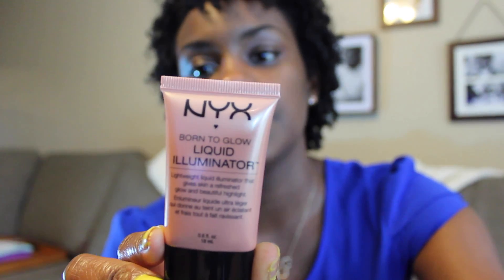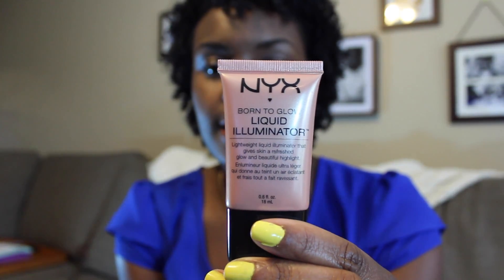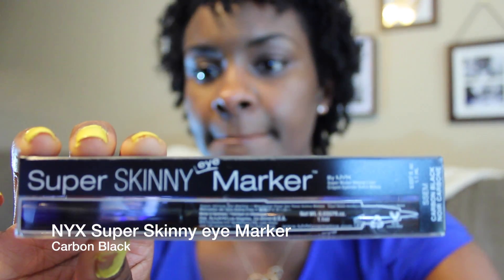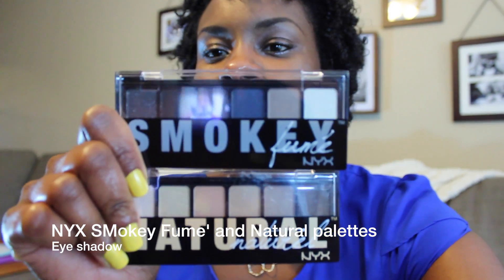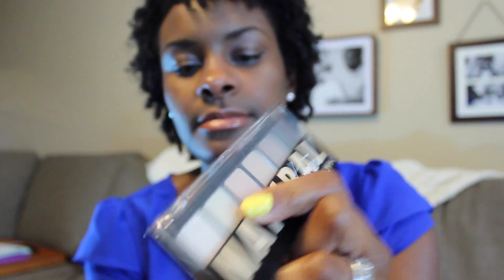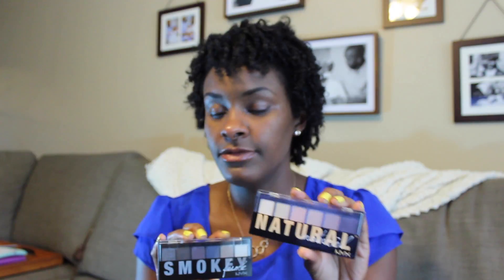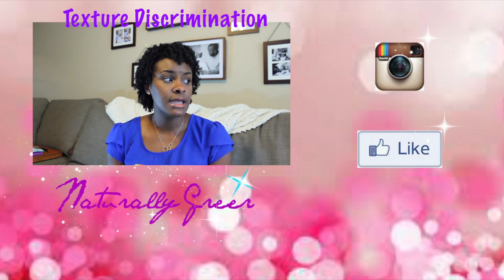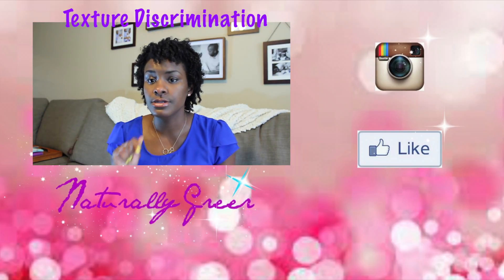13. NaturallyGreer's May/Birthday Favorites 2014 + Giveaway (closed)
Hi guys, Sorry for the late upload.
So I thought I would share my Favorite items for the month of May and also do a Mini-Giveaway at the same time. I hope you enjoy. To enter, follow these directions below.

2. Comment and state what eye shadow and what polish color you would like.
4. Share and TAG me on the IG picture that goes with this video.
5.Enter by doing the above before May 24, 2014  @11:59 pm and the winner will be announced on May 25, 2014, Good Luck!!!